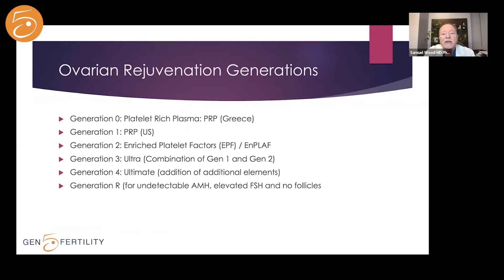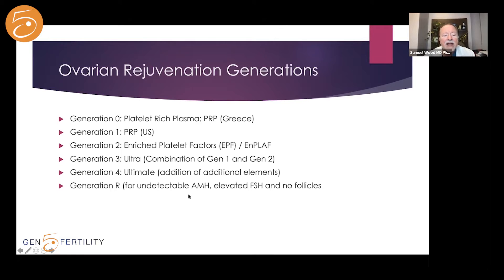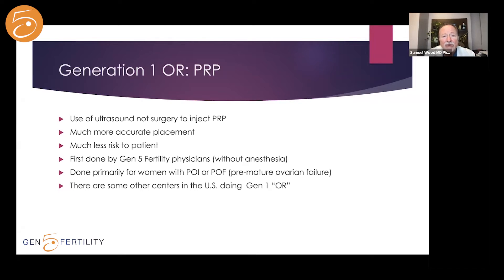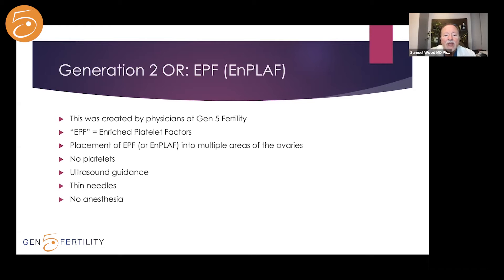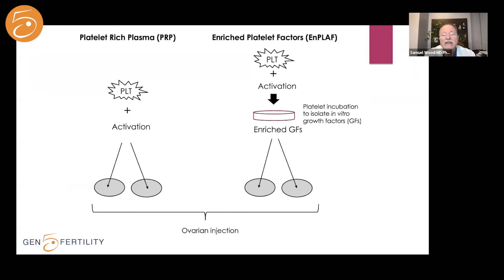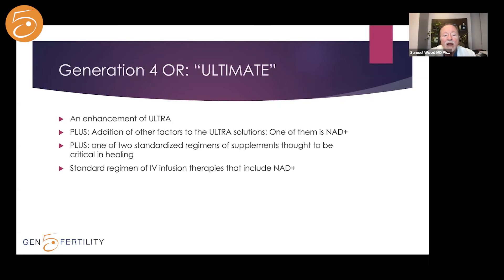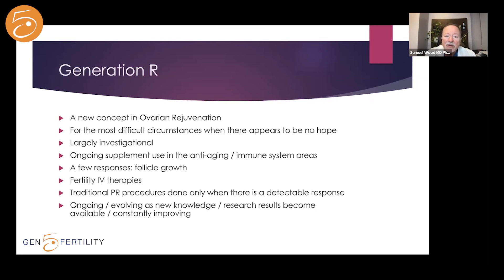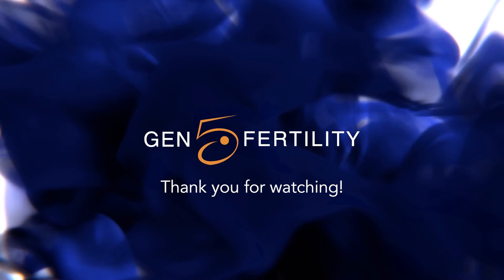The Very Latest On Ovarian Rejuvenation | Dr. Samuel Wood, MD PhD | Gen 5 Fertility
Dr. Wood had a great time presenting the very latest on Ovarian Rejuvenation this month! There are significant additions and advancements to the process that we would love for you to know.

Check out the video below for the very latest on Ovarian Rejuvenation! or follow this to see the full webinar that includes the special LIVE Q&A session!

Timestamps:
0:03 - Overview of Ovarian Rejuvenation Generations
1:52 - Generation 0 (Zero)
2:26 - Generation 1 (PRP)
3:59 - Generation 2 (EnPLAF)
5:20 - Generation 3 (ULTRA)
5:39 - Generation 4 (ULTIMATE)
6:49 - Generation 5 (R)

Our Mission:
At Gen 5 Fertility, we provide outstanding services while pioneering the way our industry looks at fertility. Our facility is located in the heart of San Diego, CA as we serve a worldwide network of clients. It is our mission to be better.

We select the most experienced staff members from prestigious backgrounds in the fertility and ovarian rejuvenation sectors. Each team member strives to create a collective effort to help every individual client achieve the best results possible.